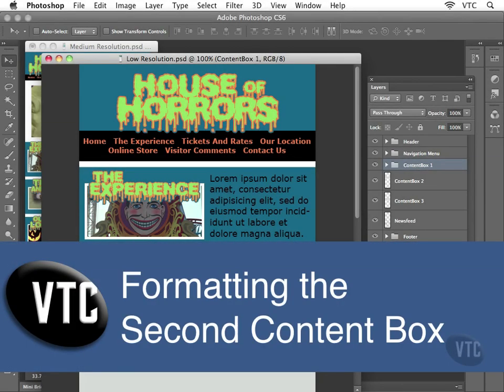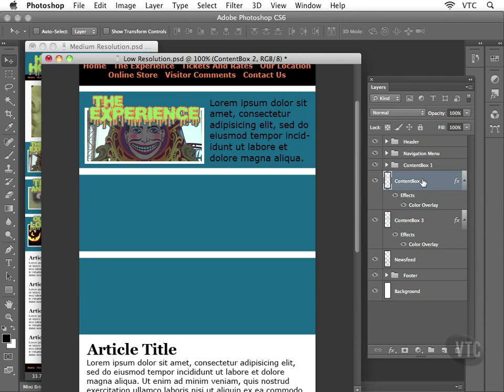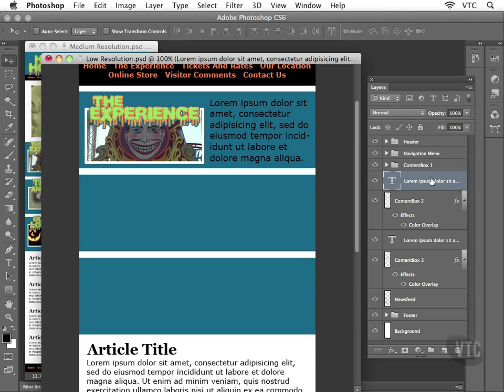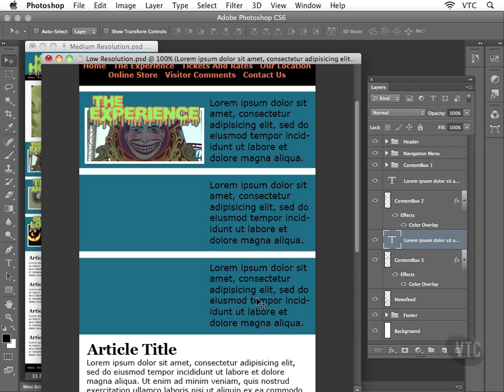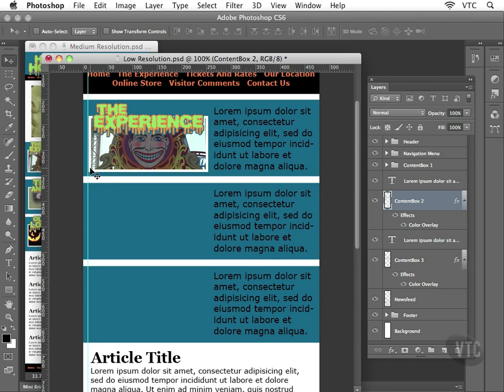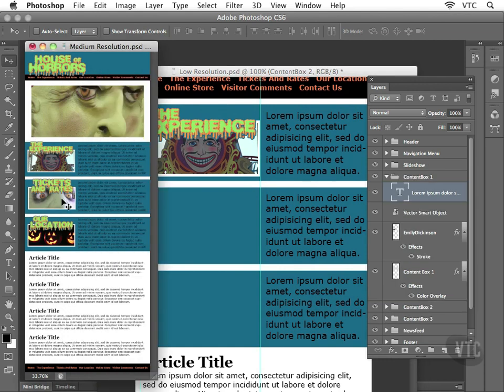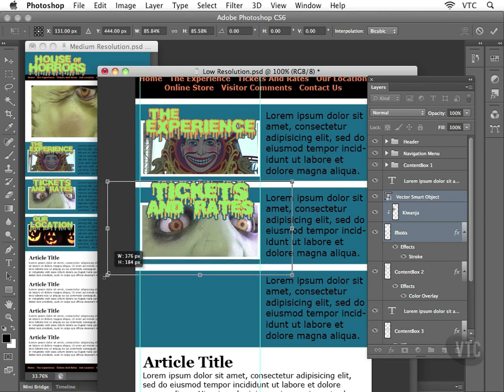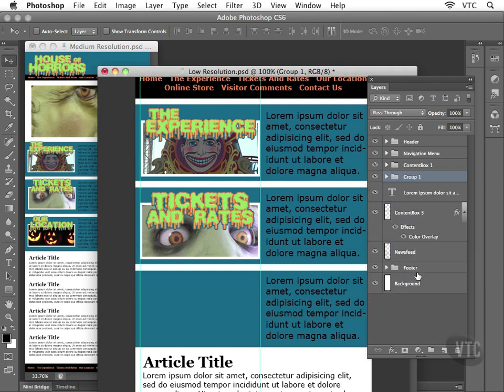0509Formatting the Second Content Box